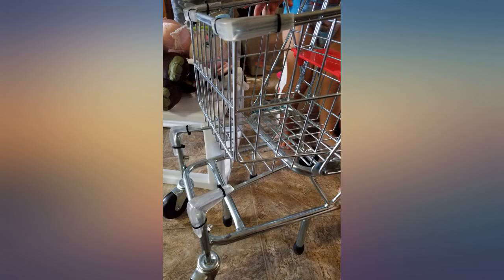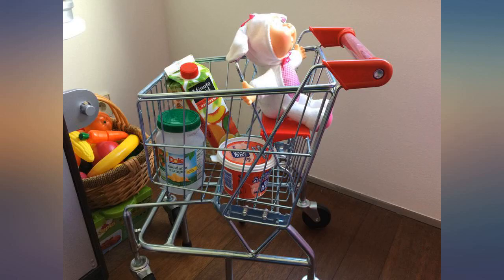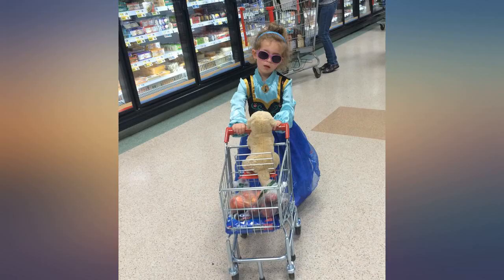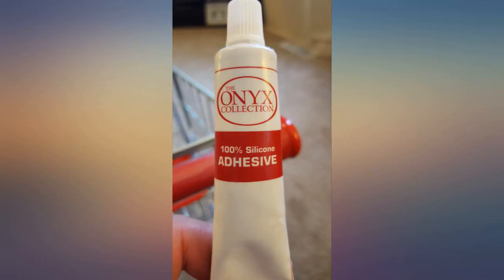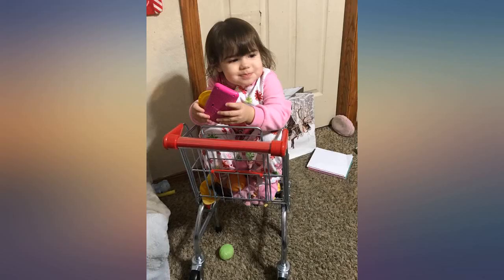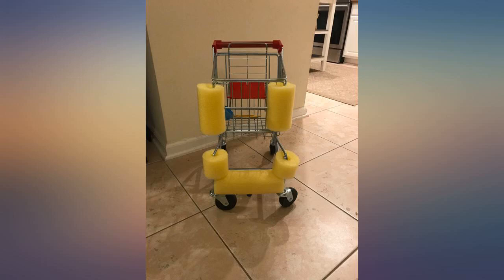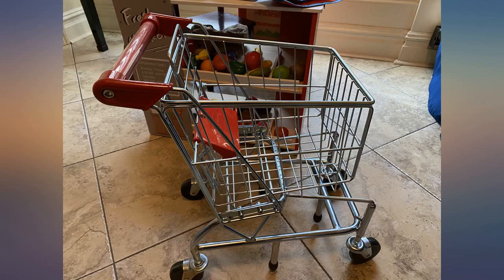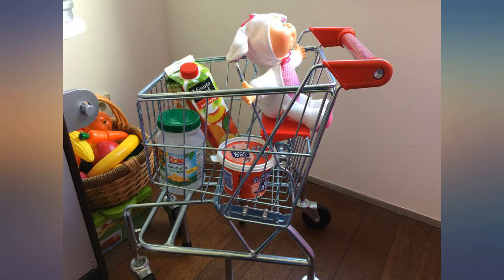Melissa & Doug Toy Shopping Cart With Sturdy Metal Frame review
Melissa & Doug Toy Shopping Cart With Sturdy Metal Frame

Main Features:
- SMOOTH-ROLLING MINI SHOPPING CART: This mini shopping cart features front, spring-loaded safety wheels that pivot 360 degrees, which permits it to roll easily on multiple surfaces inside the home.
- Made to last: the Melissa & Doug toy shopping cart with sturdy metal frame is made from heavy-gauge steel construction that makes it look and feel Just like the real thing.
- Handy features for kids: Our shopping cart includes multiple kid-friendly features such as easy-grip handles that let kids push the cart from aisle to aisle, and a fold-open seat for a doll or stuffed animal passenger to go on pretend shopping trips.
- Great gift for ages 3-6: the toy shopping cart with sturdy metal frame makes a great gift for kids ages 3 and up. Add the Melissa & Doug Let's play house! Grocery shelf boxes to round out the hands-on, screen-free, pretend shopping experience.
- "The gold standard in childhood play": for more than 30 years, Melissa & Doug has created beautifully designed imagination- and creativity-sparking products that nbc news calls "The gold standard in early childhood play. "
- 100% happiness : We design Every toy to the highest-quality standards, and to nurture minds and hearts. If your child is not inspired, give us a call and we'll make it right. Our phone number is on every product!
- Adult assembly required